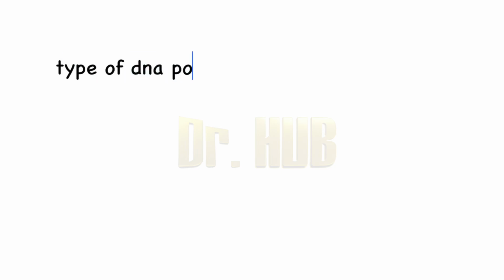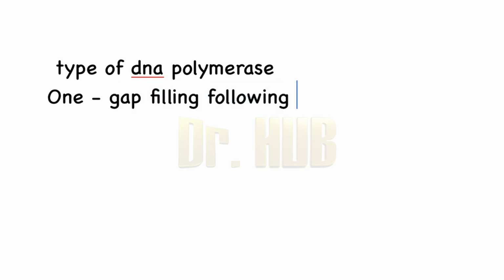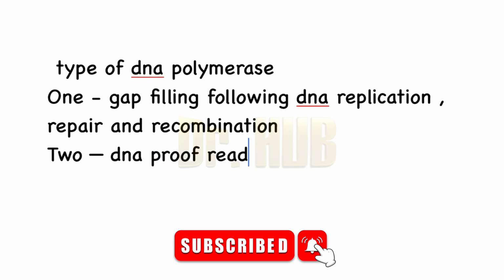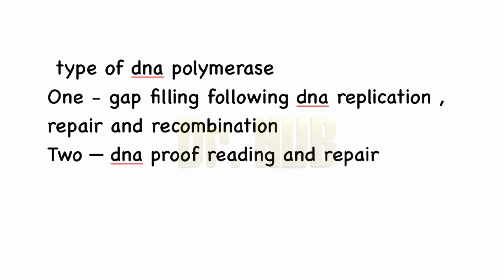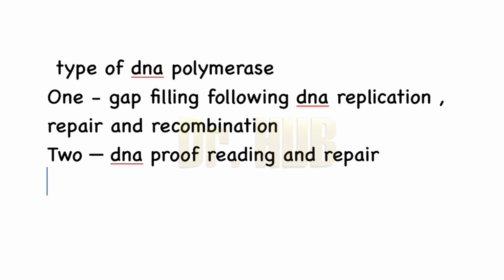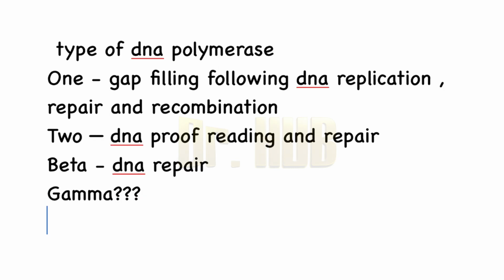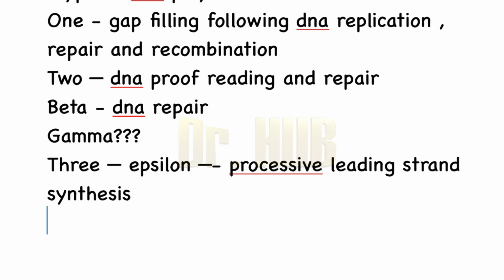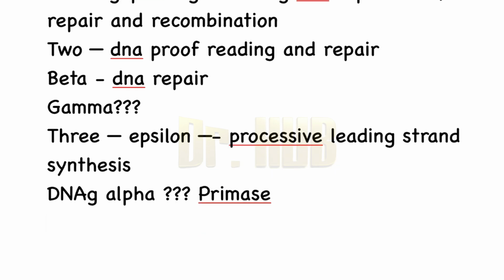DNA Polymerase - Type